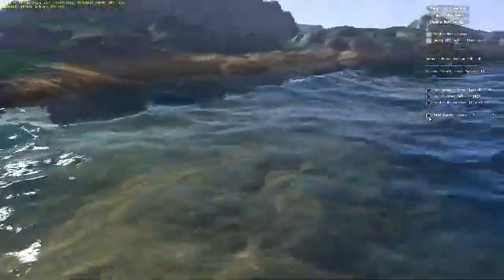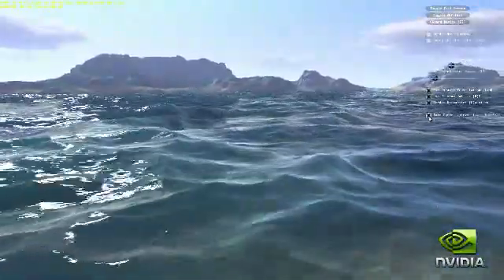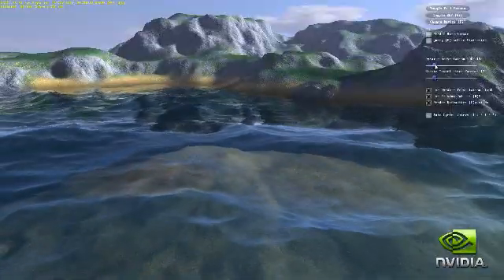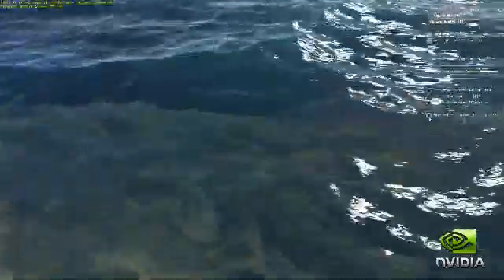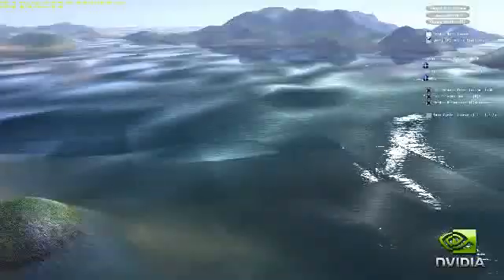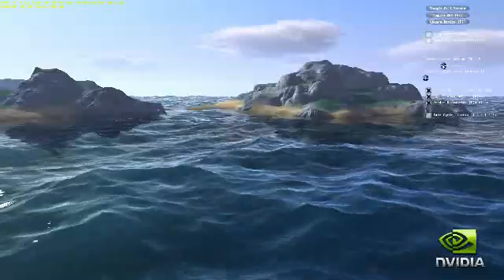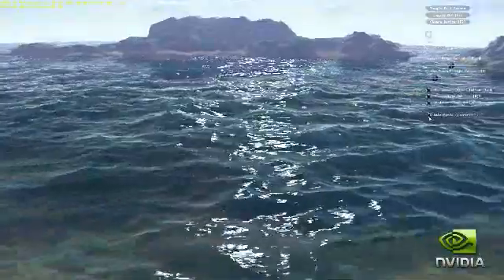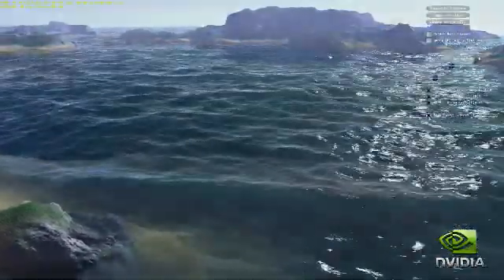NVIDIA GeForce GTX 480: WATER_DEMO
Techdemo for water simulation with newest nvidia graphics card generation